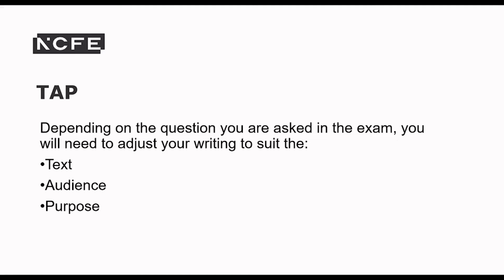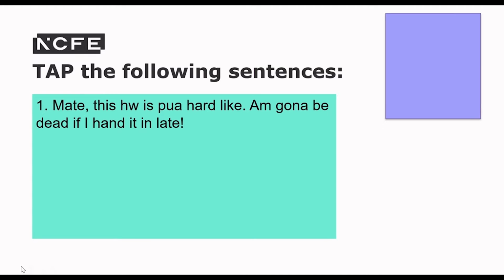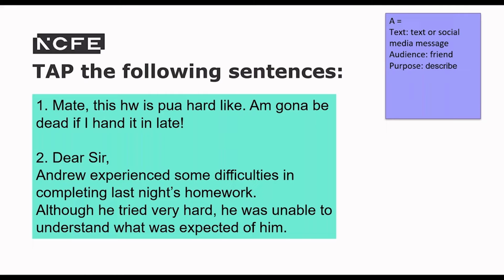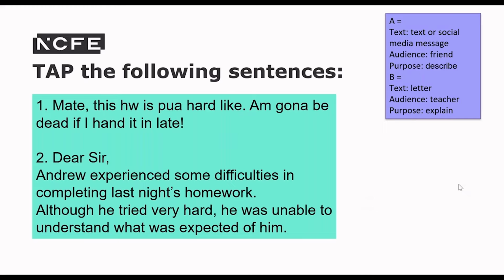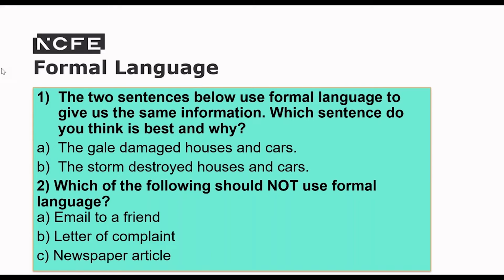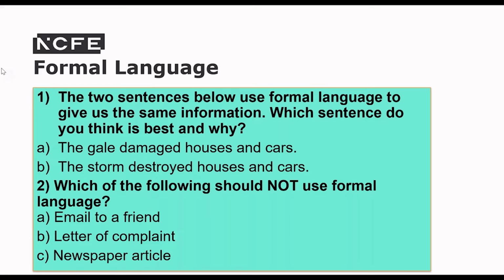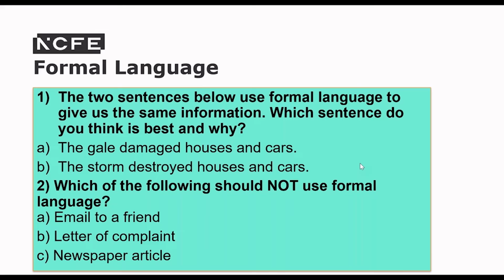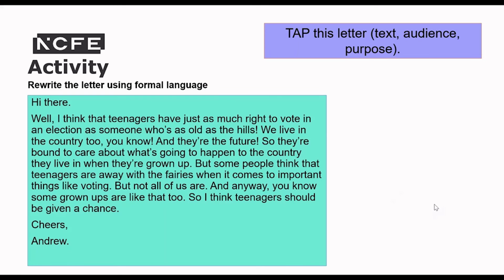Text, Audience and Purpose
Writing Skills a Short video on- how to 'TAP' the text. (Identifying Text, Audience and Purpose).